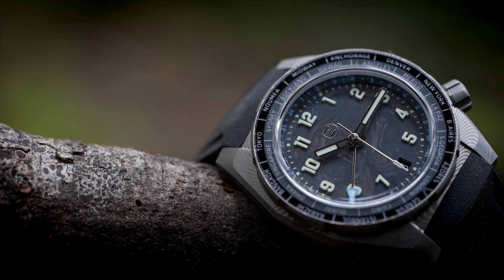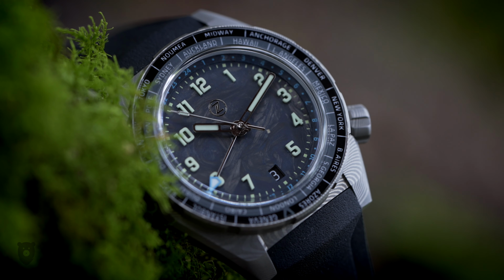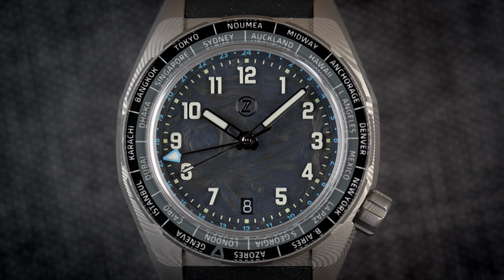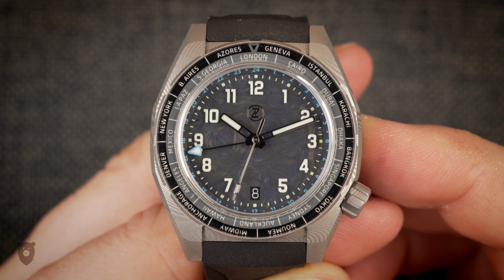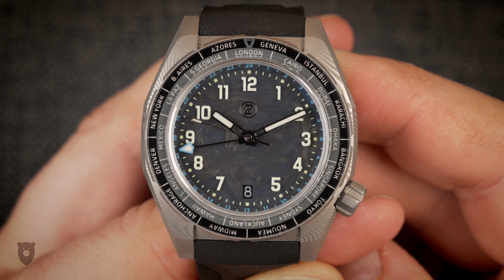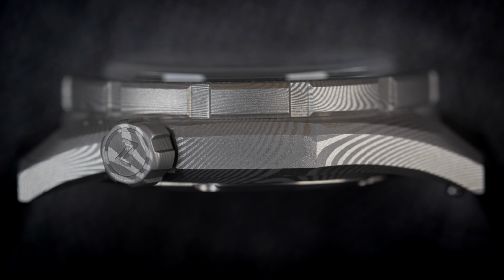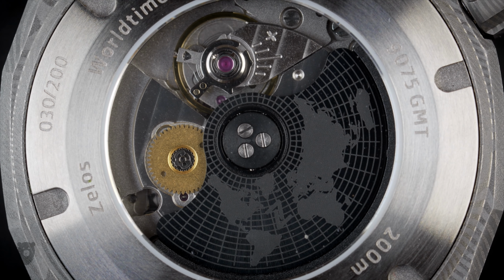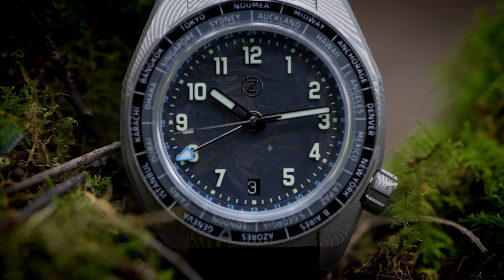Zelos Thresher Worldtimer Damascus Steel - The Thresher is the ONE!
The Zelos Thresher Damascus steel version with a forged carbon dial is a new favourite for me. This piece is entirely made from damascus unlike older versions, with a damascus crown and buckle too. Prices start at $629 (regular dials), $649 (MOP/Aven), $849 (Damascus) and due to launch by Aug 13/14 (depending on time zone).

00:00 - Greetings Earthlings!
02:08 - Packaging
02:24 - Sizes
03:03 - Dial
04:26 - Bezel
05:56 - Damascus Steel
07:24 - Movement & Cool rotor
07:54 - Lume
08:31 - Conclusion